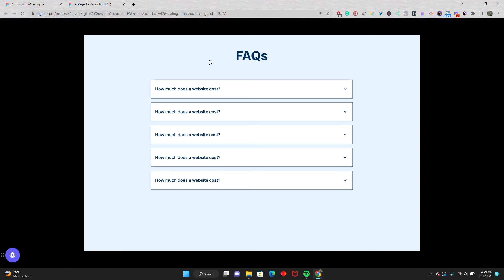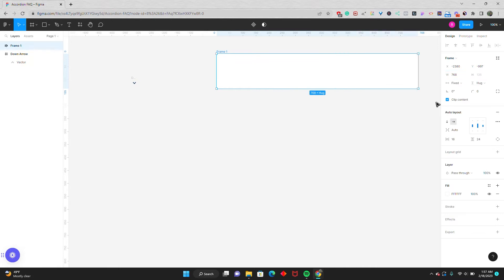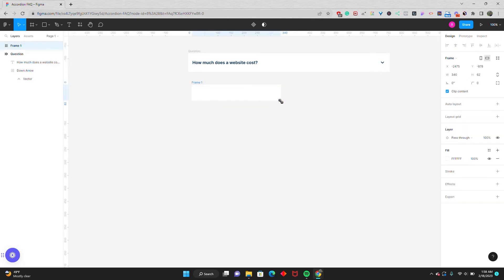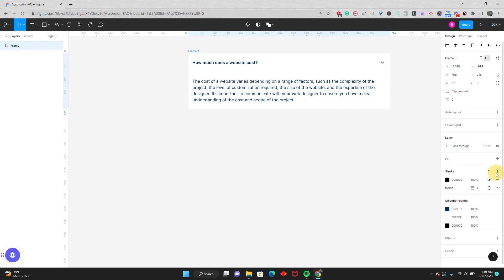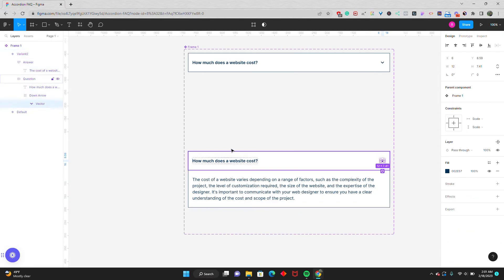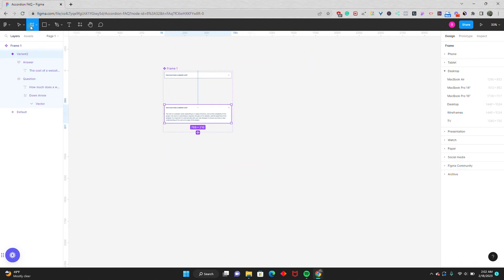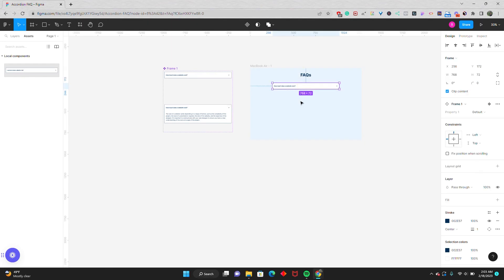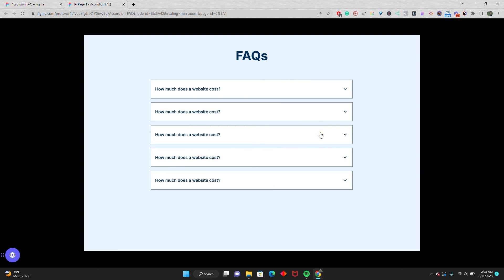Design And Animate An FAQ Accordion In Figma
In this step-by-step tutorial, I'll show you how you can design and animate a collapsable faq component in Figma.

We'll start with designing the basic structure of our accordion. We'll start by building out the frame that will represent the question portion of our accordion. Once we set that up, we'll add another frame that will act as our answer container.

Will then make it a component and add a variant. In our example, the default variant will be the unopened state and the other will be the opened state.

Finally, we will set up an animation so our prototype has a working FAQ accordion.

Tools/Resources I'm Currently Using :

👉Shopify E-commerce
👉Try Webflow
👉 Test your websites on 2000+ browsers with LambdaTest
👉Sonduck Film Motion Graphic Templates